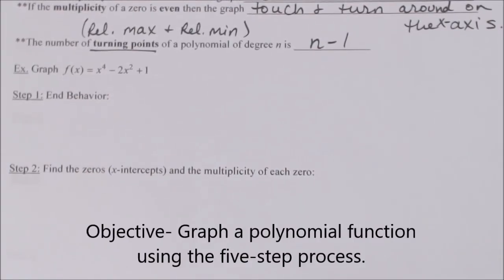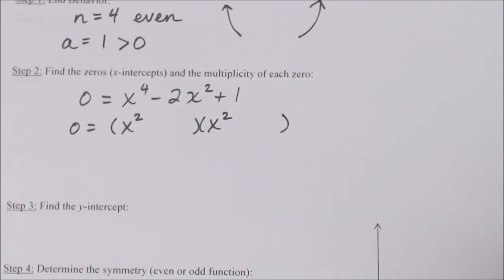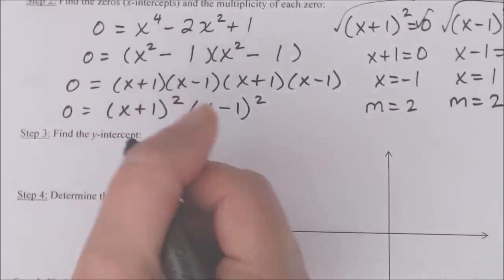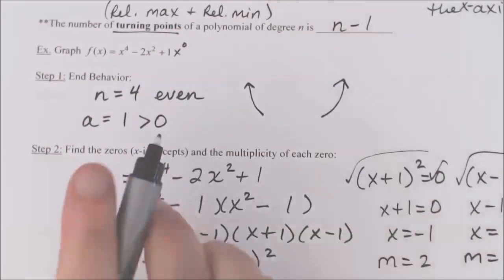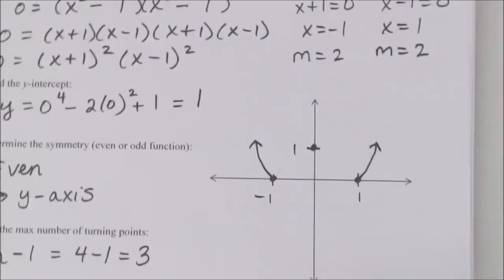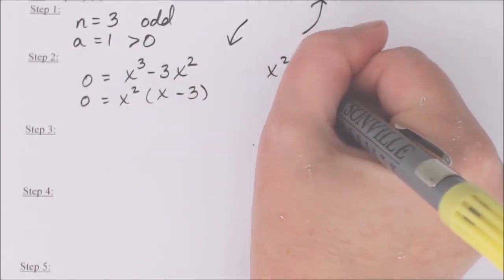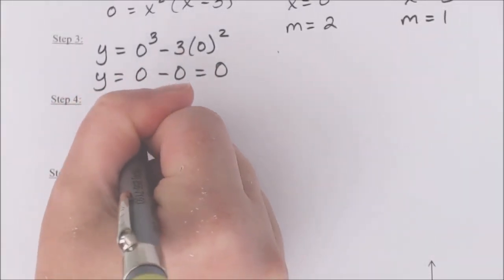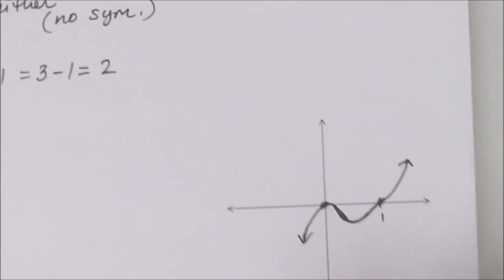MAT135 3 2 part 2